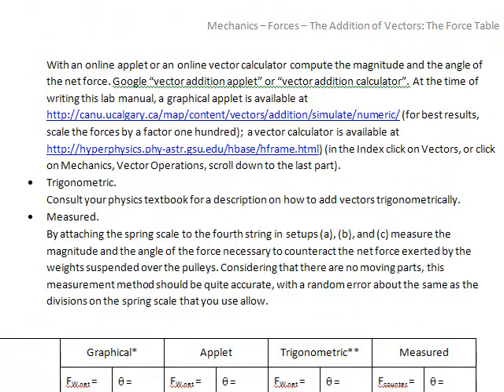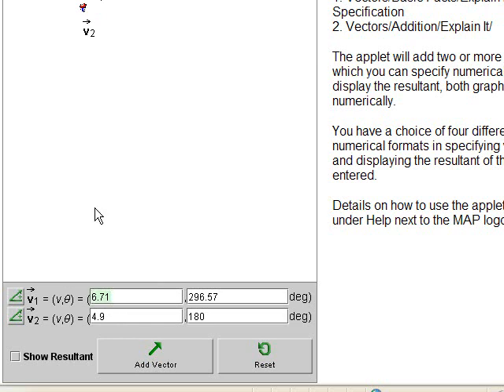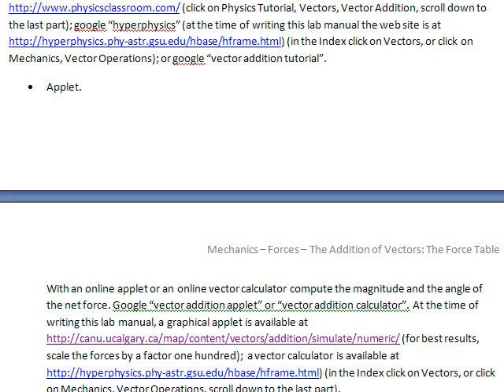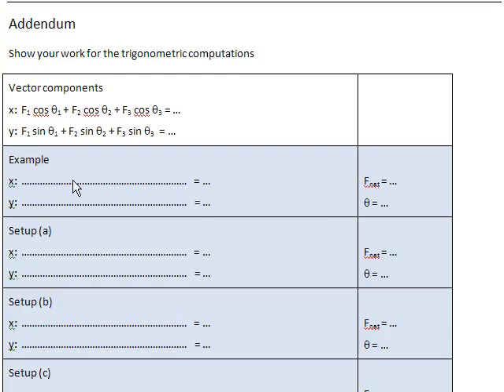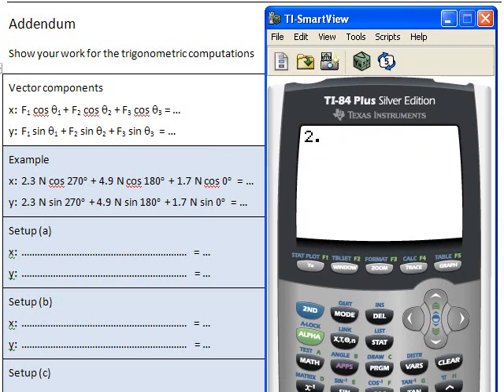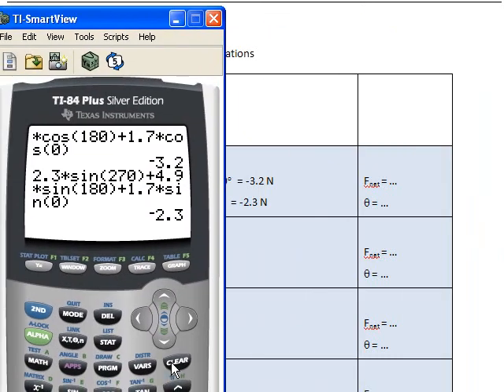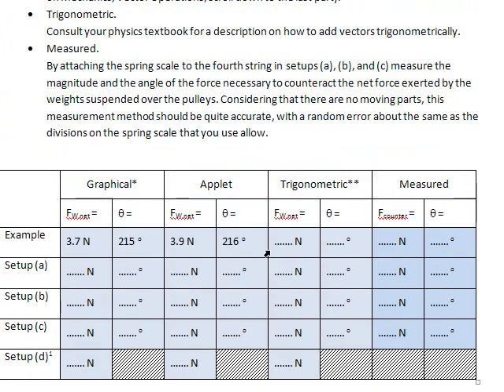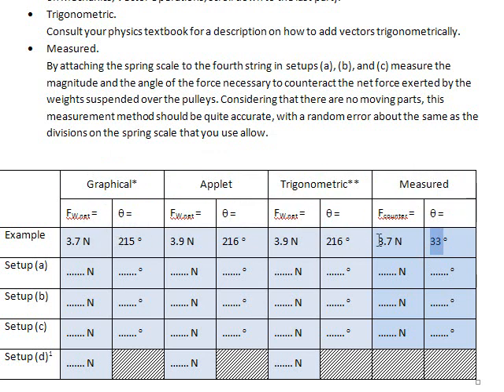Lab Force Table example 2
If you are in a non-trig based physics class, skip from about 3:10 to about 7:50.